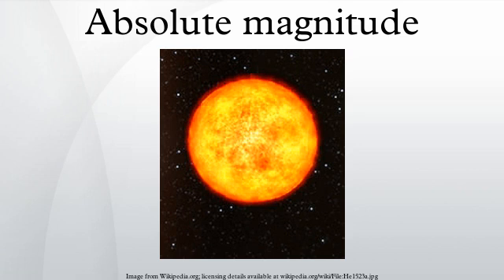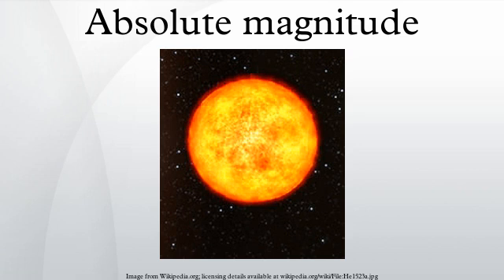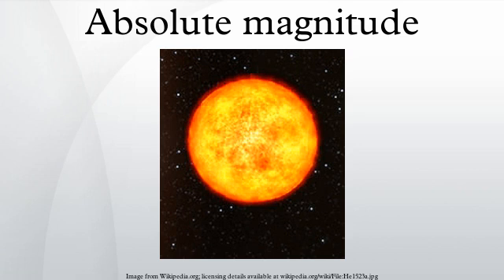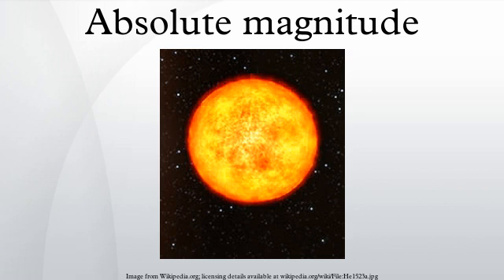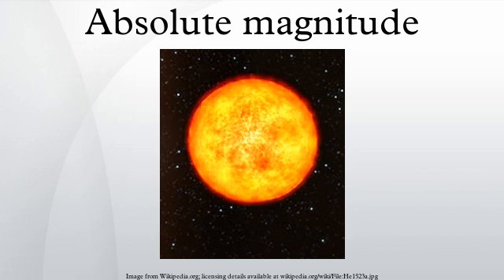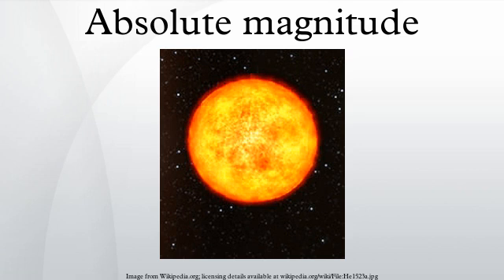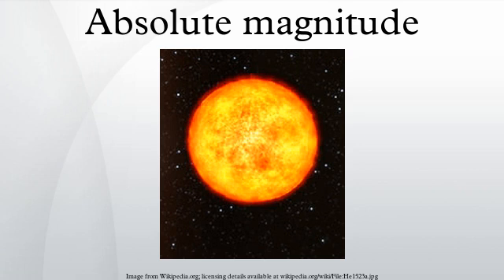Absolute magnitude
Absolute magnitude is the measure of a celestial object's intrinsic brightness. It is the hypothetical apparent magnitude of an object at a standard luminosity distance of exactly 10.0 parsecs or about 32.6 light years from the observer, assuming no astronomical extinction of starlight. This allows the true energy output of astronomical objects to be compared without regard to their variable distances. As with all astronomical magnitudes, the absolute magnitude can be specified for different wavelength intervals; for stars the most commonly quoted absolute magnitude is the absolute visual magnitude, which is the absolute magnitude in the visual (V) band of the UBV system. Also commonly used is the absolute bolometric magnitude, which is the total luminosity expressed in magnitude units; it takes into account energy radiated at all wavelengths, whether observed or not.
The absolute magnitude uses the same conventions as the visual magnitude: brighter objects have smaller magnitudes, and 5 magnitudes corresponds exactly to a factor of 100, so a factor of 100.4 (≈2.512) ratio of brightness corresponds to a difference of 1.0 in magnitude. The Milky Way, for example, has an absolute magnitude of about −20.5, so a quasar with an absolute magnitude of −25.5 is 100 times brighter than our galaxy. If this particular quasar and our galaxy could be seen side by side at the same distance, the quasar would be 5 magnitudes (or 100 times) brighter than our galaxy. Similarly, Canopus has an absolute visual magnitude of about -5.5, while Ross 248 has an absolute visual magnitude of +14.8, for a difference of slightly more than 20 magnitudes, so if the two stars were at the same distance, Canopus would be seen as about 20 magnitudes brighter; stated another way, Canopus gives off slightly more than 100 million (108) times more visual power than Ross 248.